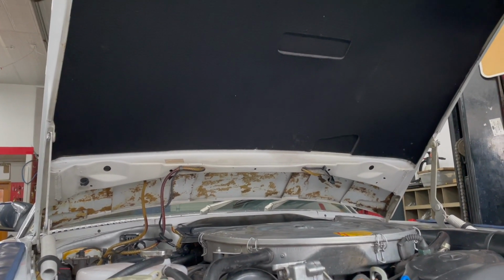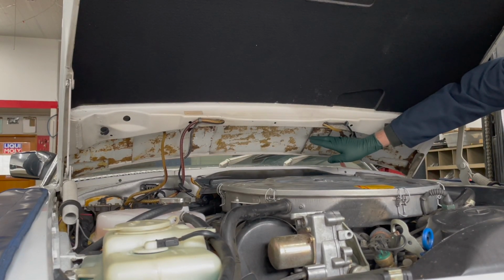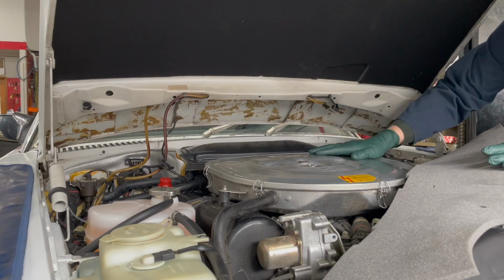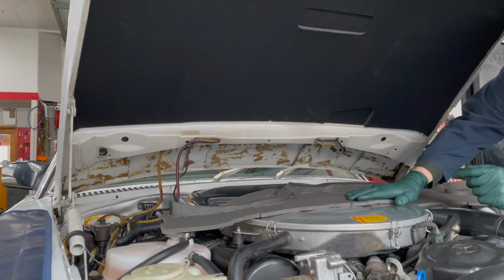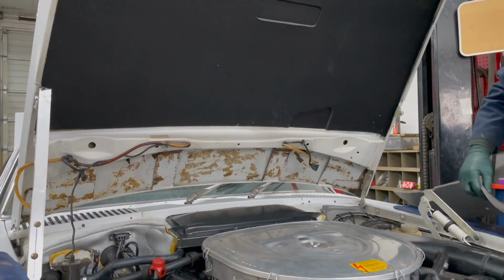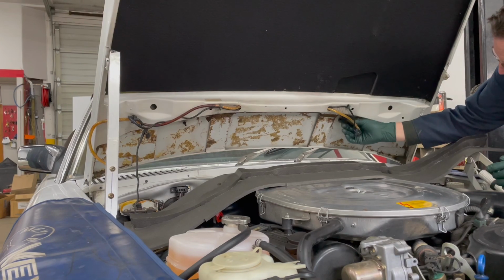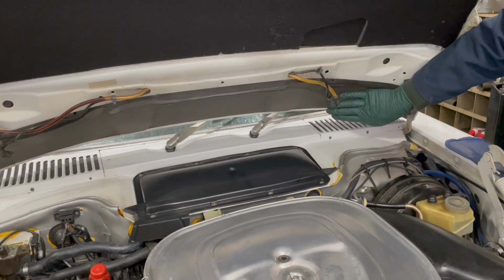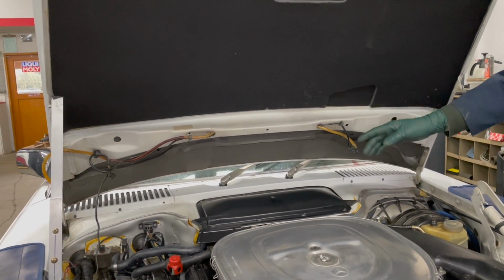1972 to 1989 Mercedes R107 350SL 450SL 380SL 560SL Rear Hood Seal Challenges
Important and often missing! After watching this video you should realize that this is something you CAN do yourself with the right procedures and the right adhesive.